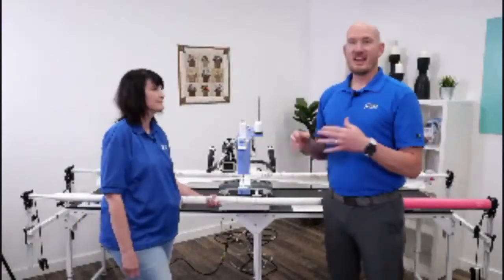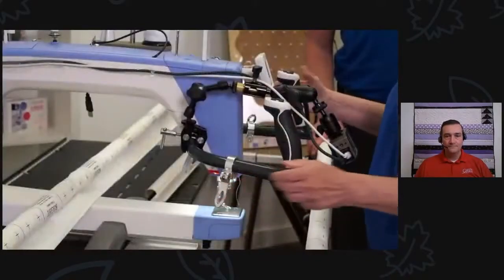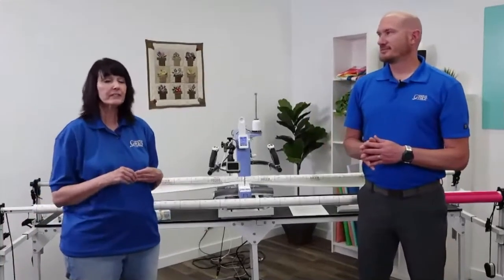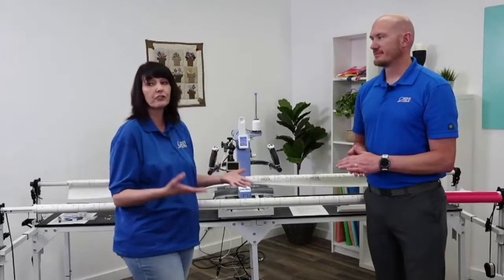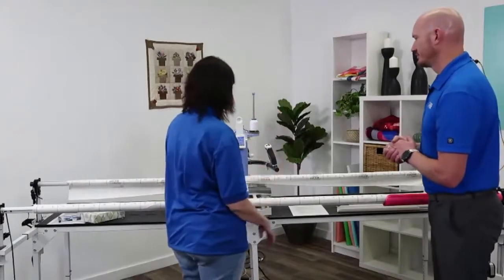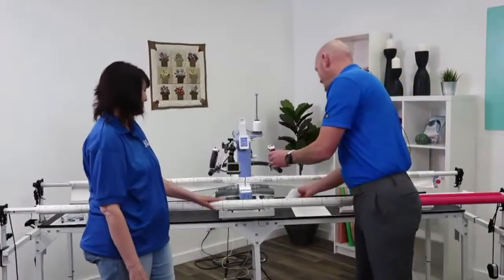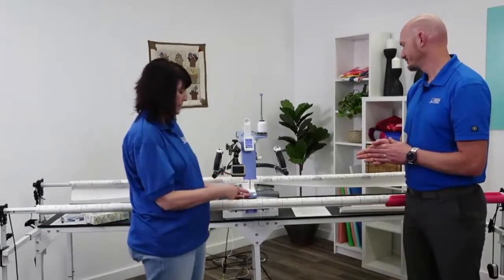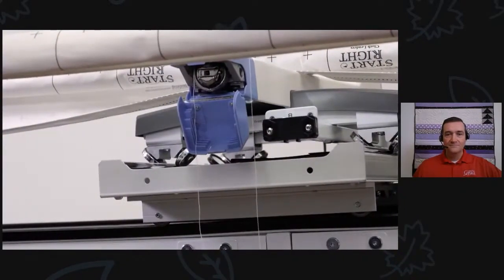Quilting Frame Best Practices | Spring Fling 2021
FAQs: Quilting Frame Best Practices, Maintenance Care, and More! (Re-Broadcast)
Join Grace Company team members as they answer some of the most commonly asked questions on maintenance care of your frame, wheels, leveling, fabric installation, floating vs leaders, and more! If you have a quilting frame or are planning to get one, you won’t want to miss this!